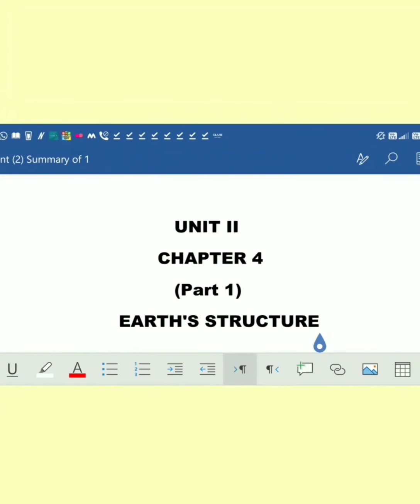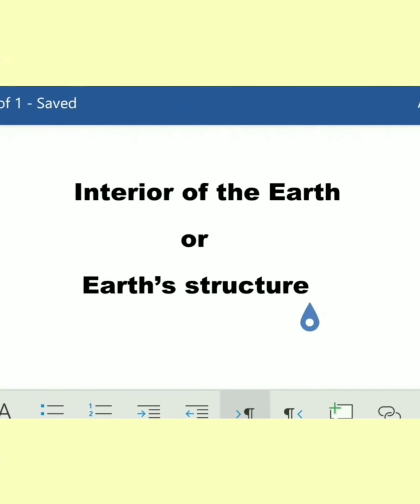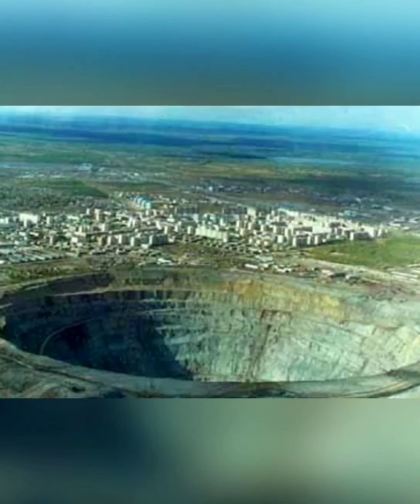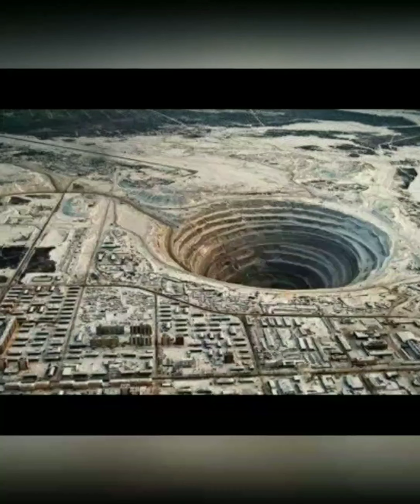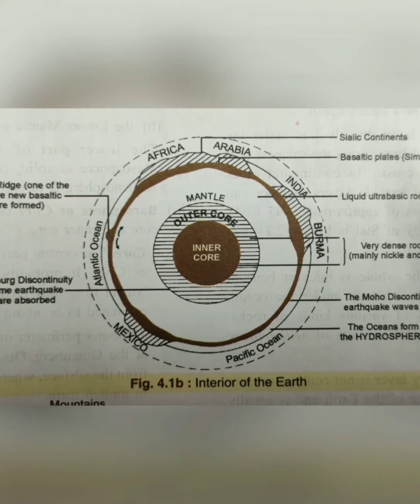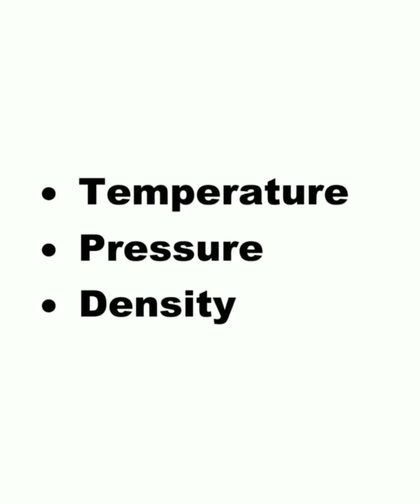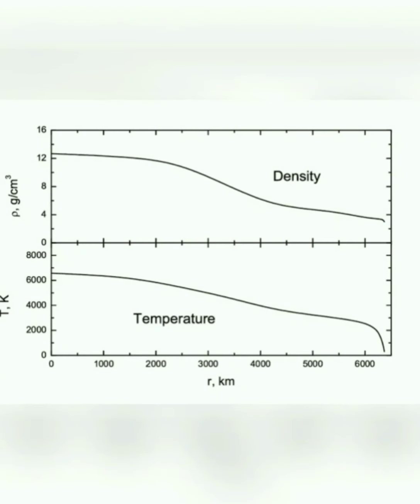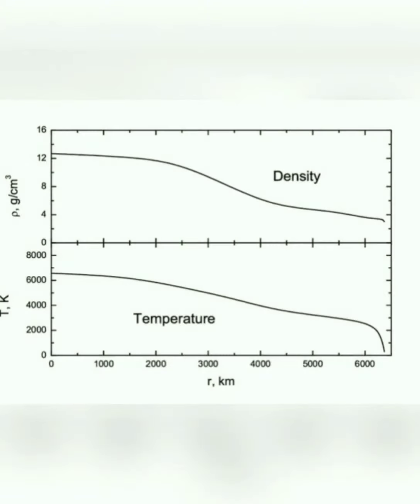ICSE,IX, GEOGRAPHY, CHAPTER 4 (Earth's Structure) Part I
St. Claret school, Bishrail